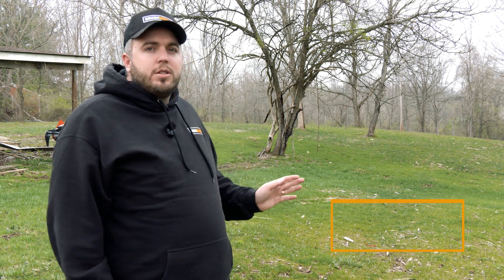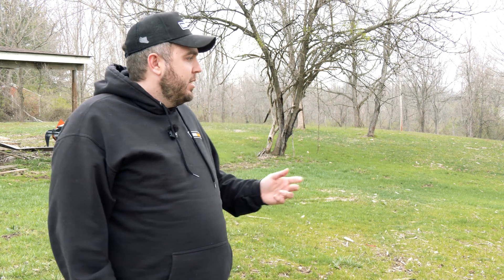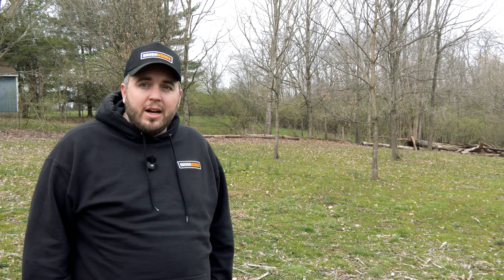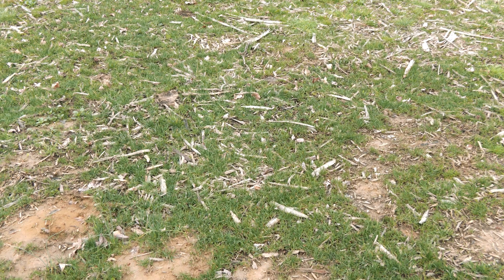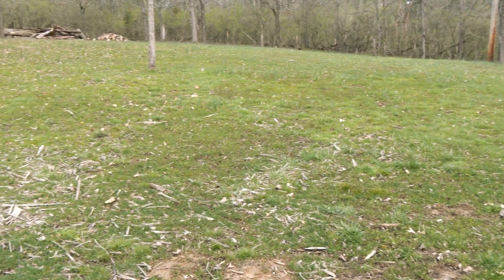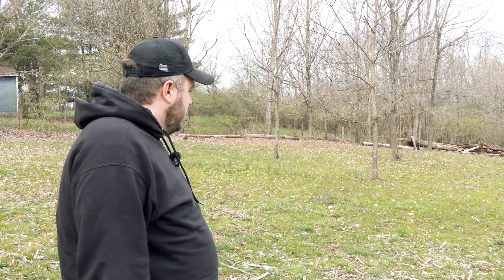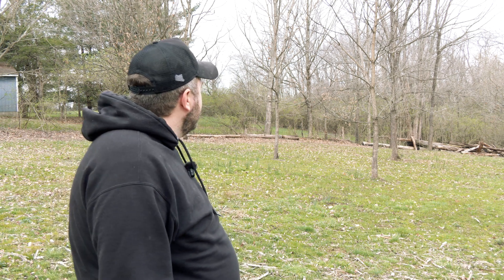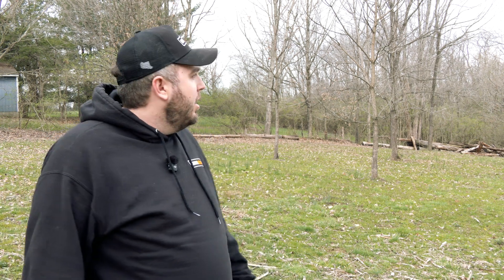ONE YEAR Update: Forestry Mulching + Grass Seed Experiment Results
It's been one full year since we started our post-mulching grass growth experiment — and the results are finally in.

We tested three different methods:
✅ Grass seed with the mulch removed
✅ Grass seed with mulch left in place
✅ No seed, no mulch — left untouched

Whether you're planning a forestry mulching job or trying to grow grass on cleared land, this video will give you real, long-term insights.

Watch as we revisit each area, compare the growth side by side, and break down what worked best.

📍 This experiment was done by Brushworks in the Cincinnati area.
Learn more about our services at brushworksco.com.